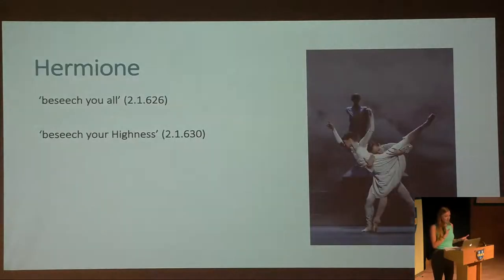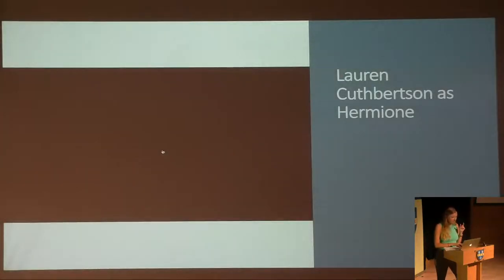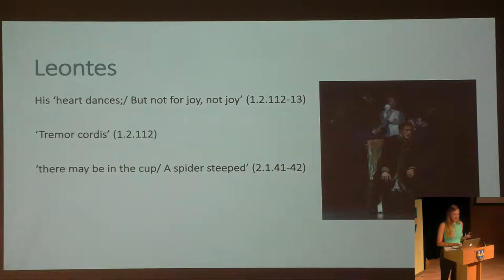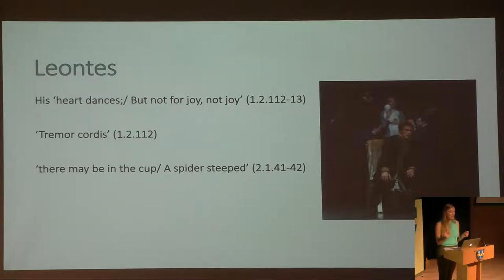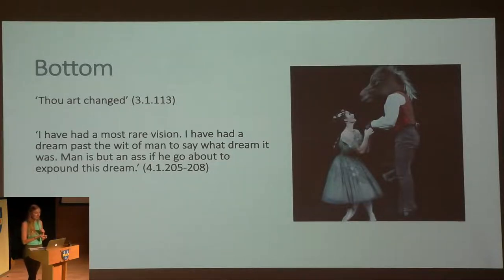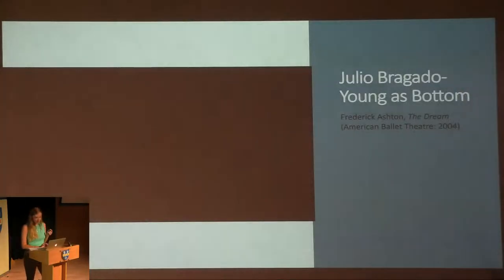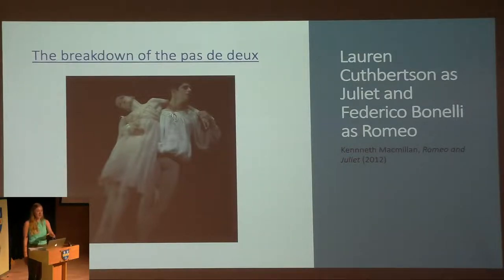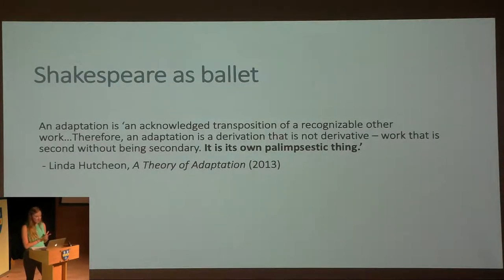DANSOX Summer School 2021 | Megan Smith "It might seem a strange way to perform Shakespeare"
Megan Smith

"It might seem a strange way to perform Shakespeare": negotiating character interiority and gestural expression in Shakespearean ballet.

Megan will talk about gestures in Shakespeare ballets and their signalling of a character's interiority and consciousness.